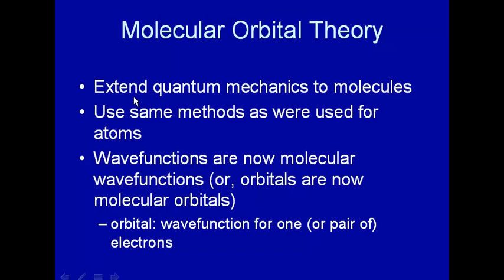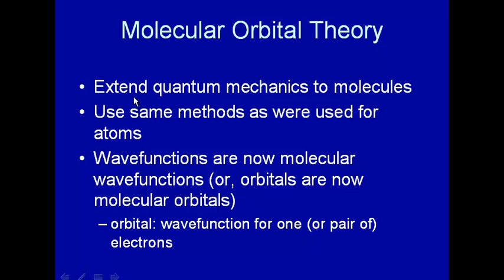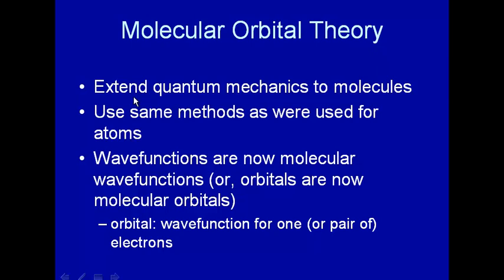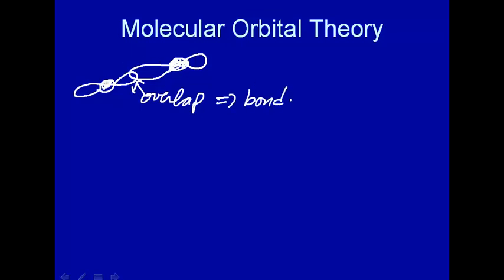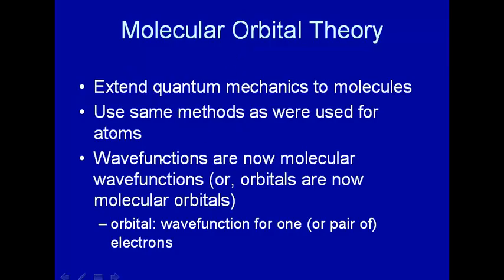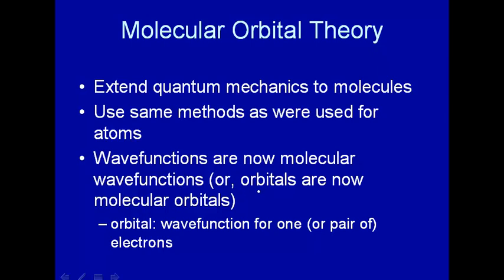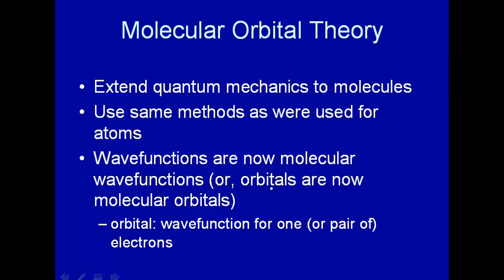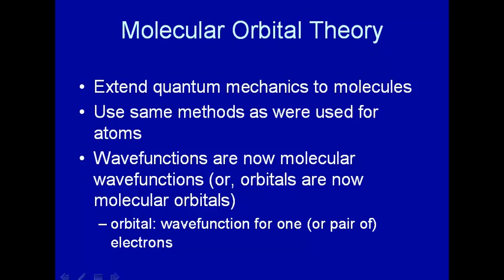Molecular orbital theory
Introduction to molecular orbital theory